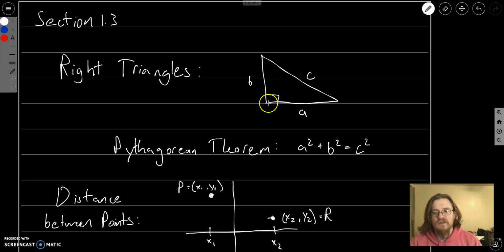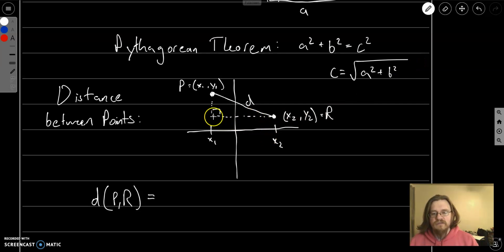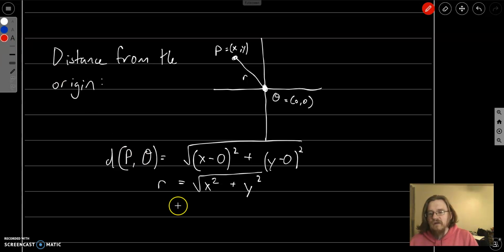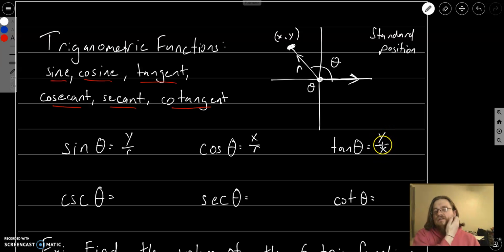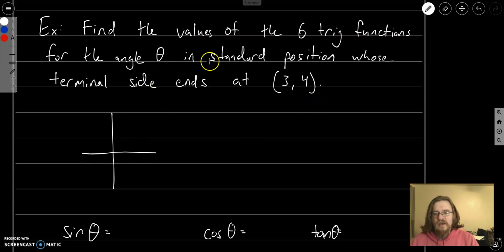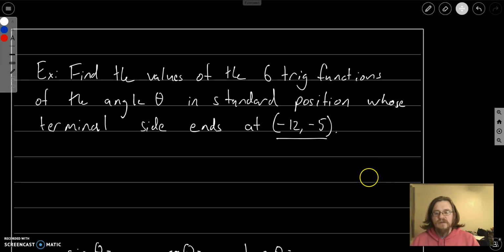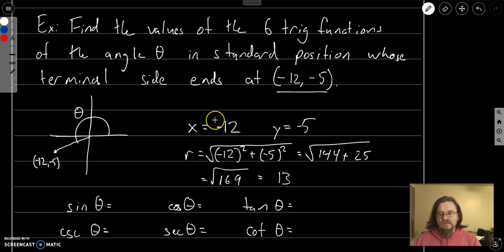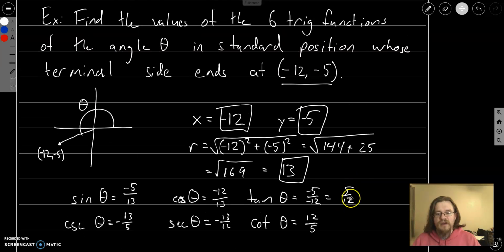M112 1-3 Part I (Trigonometric Functions- Definitions)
This video cover Section 1-3.  Specific topics include:  the Pythagorean Theorem and the distance between points, defining the six trig functions on angles in standard position, and examples.